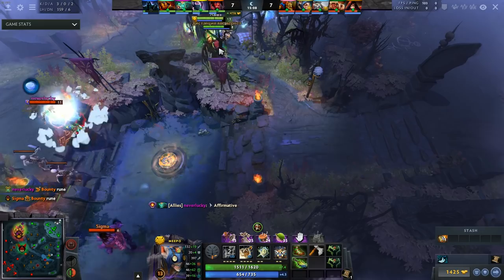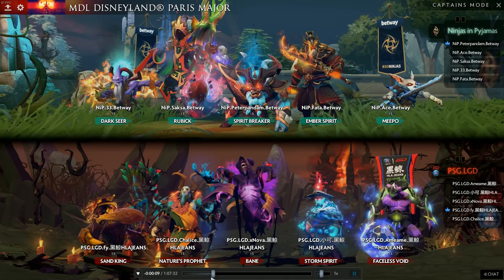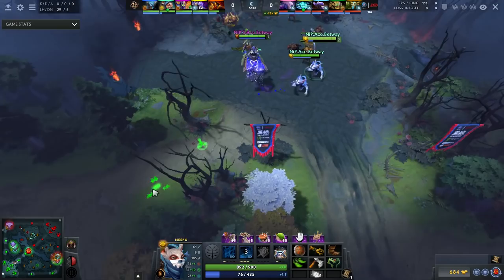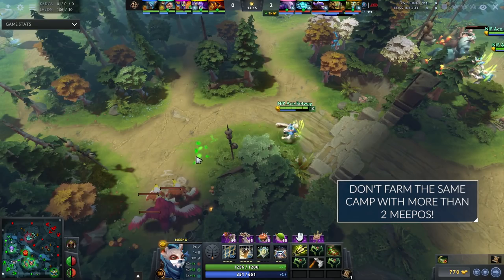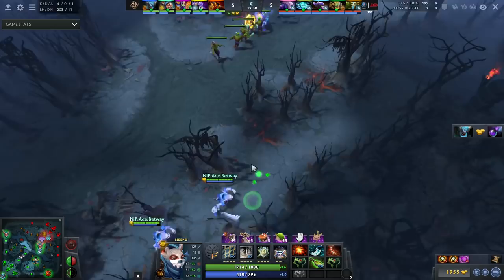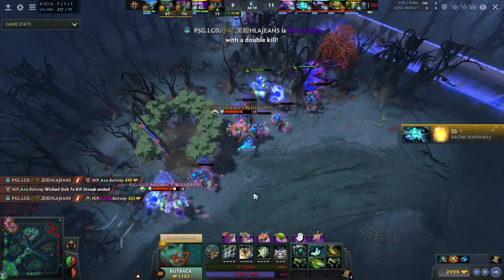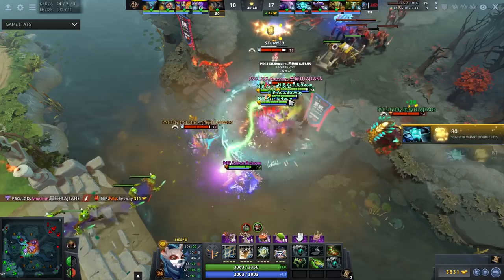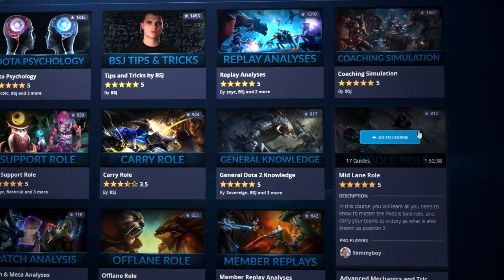How YOU CAN RAMPAGE as Meepo: Simple Tips to CARRY like NiP's Ace | Dota 2 Pro Gameplay Guide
In this pro Dota 2 guide, coach Speeed covers a bunch of Meepo gameplay tips and tricks to help you hard-carry as one of Dota's most advanced heroes! Learn how to carry as a safe lane Meepo with these pro tips to help you rampage like the best! Make your opponents tilt and cry "OP" by mastering Meepo in the position 1 role.